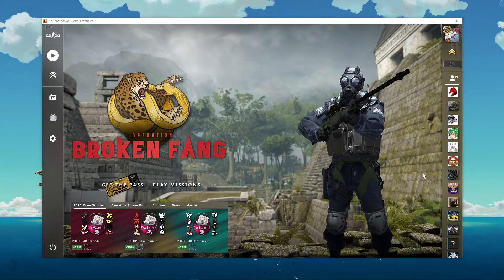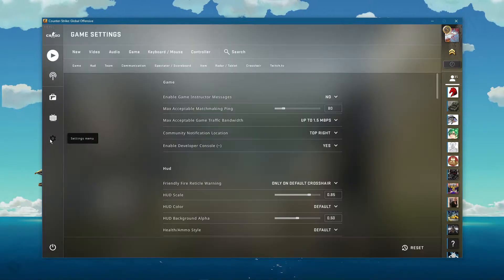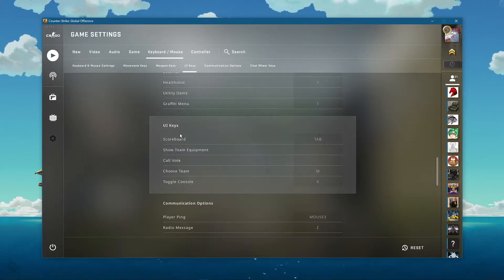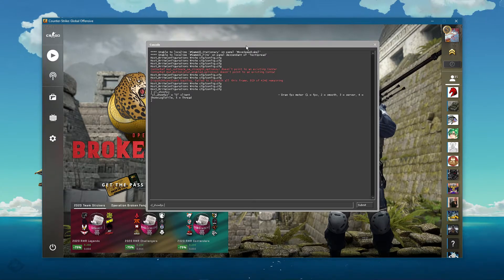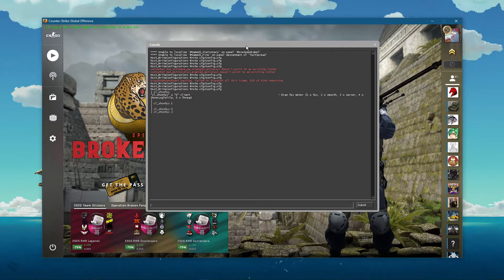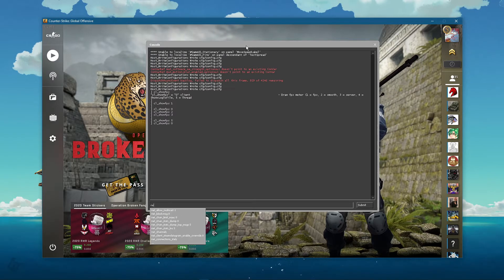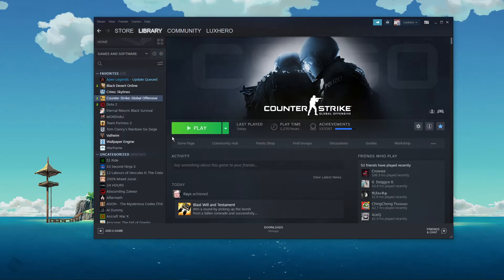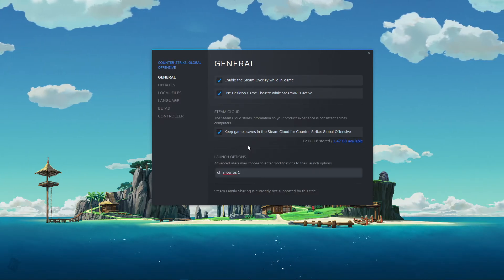CSGO - How To Display FPS Counter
A short tutorial on how to display an FPS counter while playing CSGO.

Console Commands:
cl_showfps 1, 2, 3, 5
net_graph 1